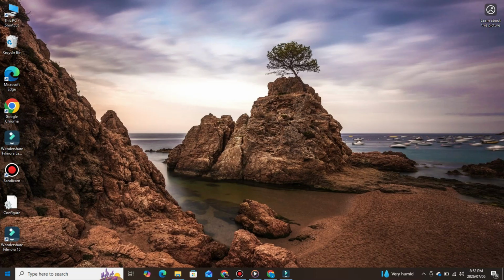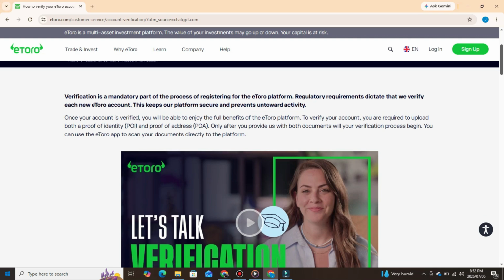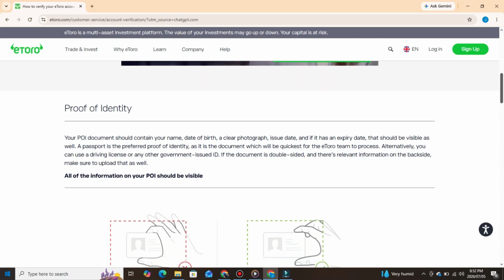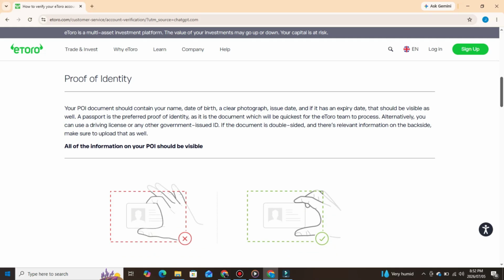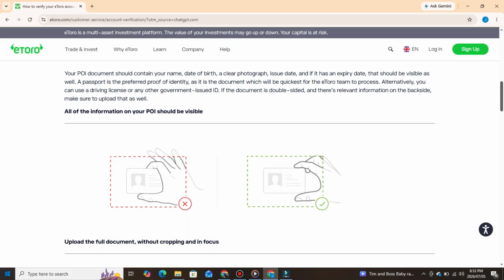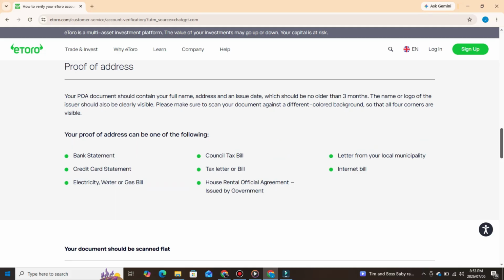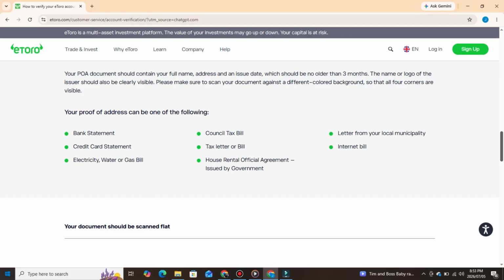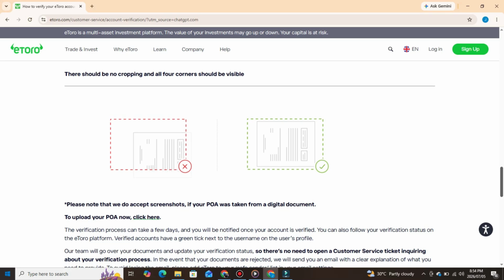How To Verify eToro Account for Beginners | Complete eToro KYC Verification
Learn how to complete the eToro account verification process quickly. This guide ensures your documents meet regulatory standards.

Completing your eToro account verification is a necessary step for every new user on the platform. This video walks you through the exact requirements for proof of identity and proof of address documentation. Following these steps helps you maintain platform security and ensures full access to your trading features without delays.

We cover the specific criteria for acceptable document types to help you avoid common rejection errors. By ensuring all your information is clearly visible, you can finalize your eToro regulatory compliance requirements efficiently. This tutorial is designed for anyone setting up a new account or those who need to update their current profile information.